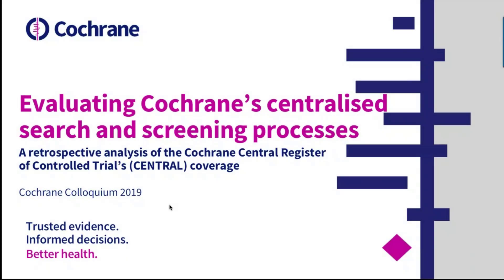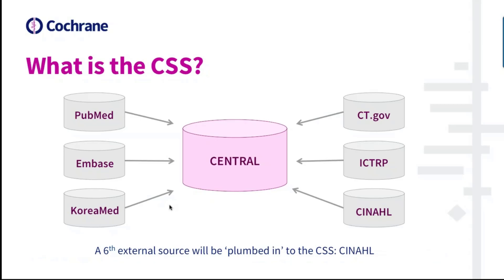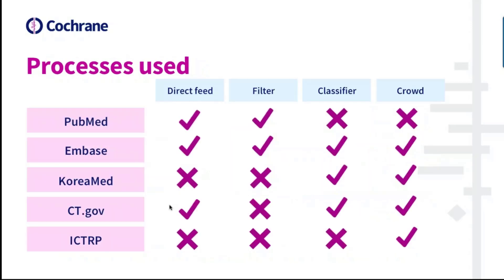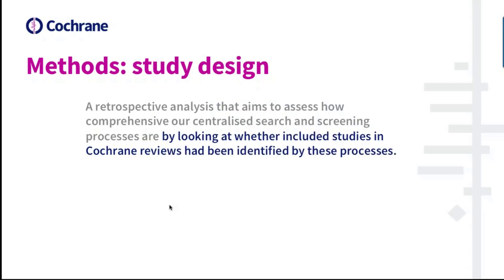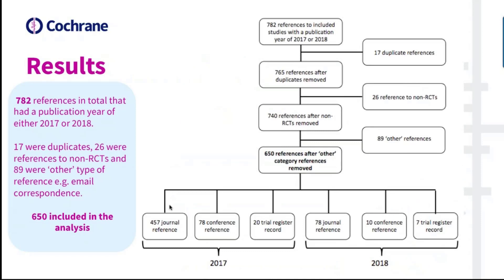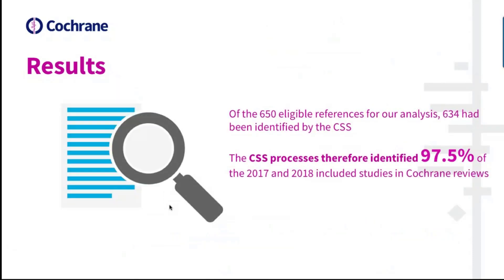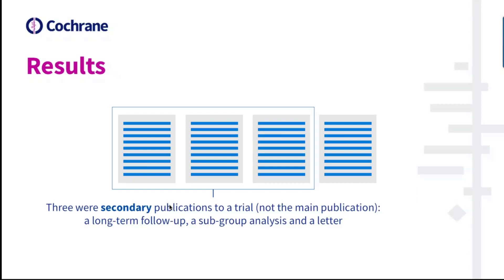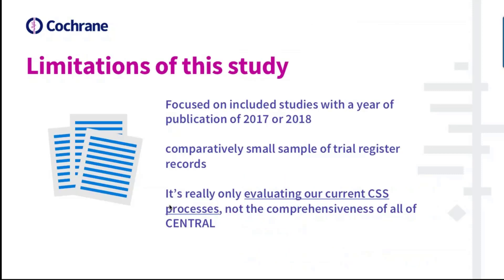Evaluating Cochrane's centralised search and screening processes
This presentation was recorded for the Virtual CochraneSantiago Colloquium 2019.

Evaluating Cochrane's centralised search and screening processes: A retrospective analysis of the Cochrane Central Register of Controlled Trial's (CENTRAL) coverage

Author and presenter: Anna Noel-Storr